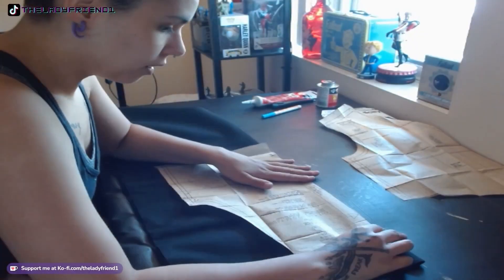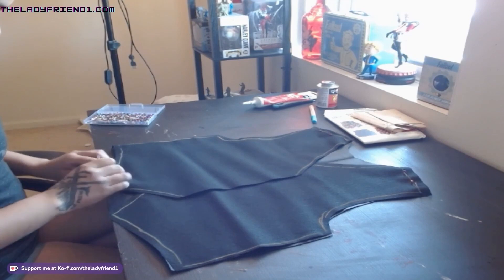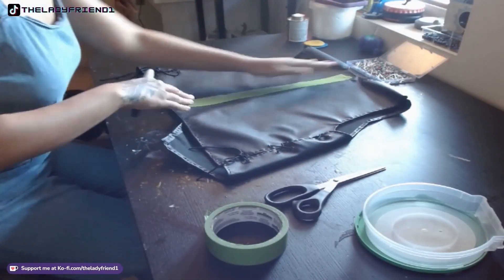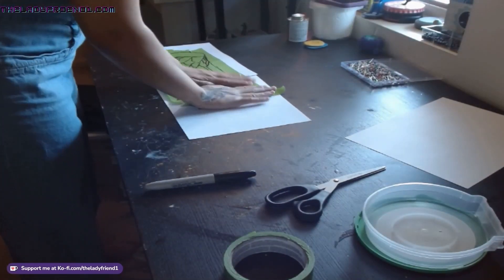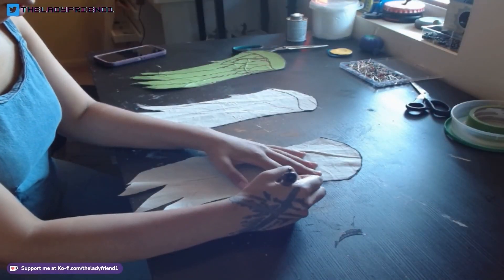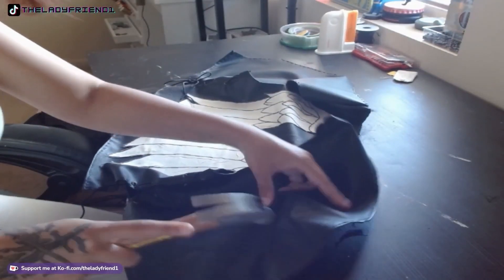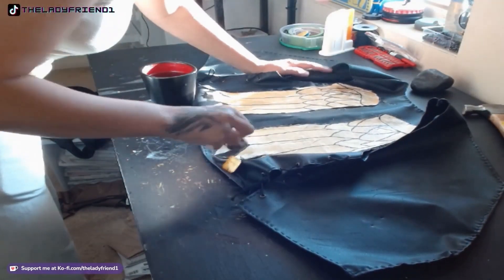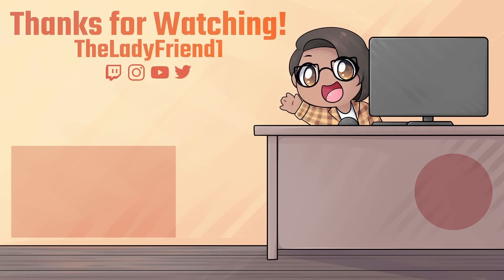How to Make Daryl Dixon's Vest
If you're a Walking Dead cosplayer, this tutorial video is for you. Or if you're looking to learn techniques to weather a cosplay, I have those for you too. I'm going to show you how to make a Daryl Dixon vest that will clearly look like it's been through the zombie apocalypse.

Find Me!

Want to cosplay too? Find what I use here and the cosplay stuff I sell:

00:00 Introduction
00:40 Trace Pattern & Cut Fabric
01:04 Pin, Sew & Hem Vest
01:26 Add Grommets
01:46 Add Lacing
02:05 Make Wing Fabric Pattern
02:34 Make Wings
02:58 Attach Wings to Vest
03:20 Weathering Technique 1: Hammer
03:48 Weathering Technique 2: Tea
04:00 Weathering Technique 3: Belt Sander
04:16 Weathering Technique 4: Airbrush